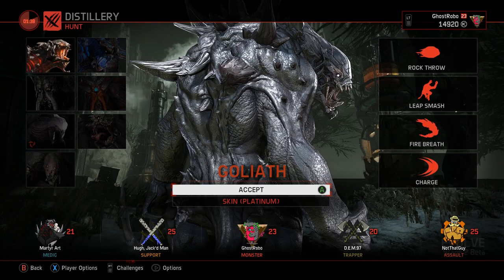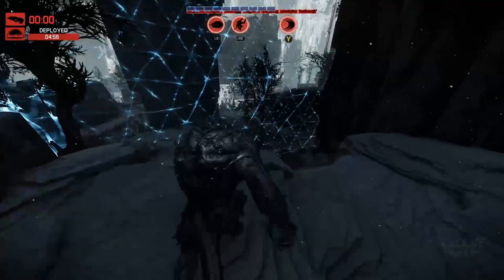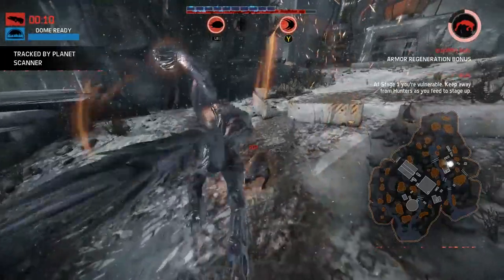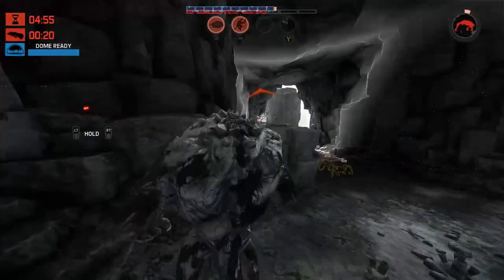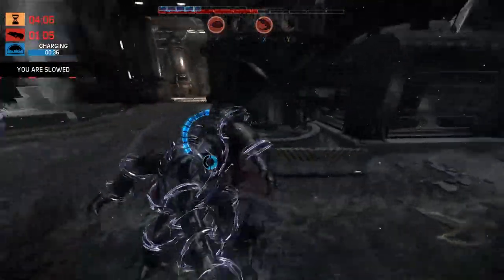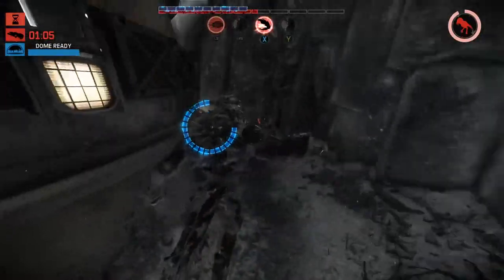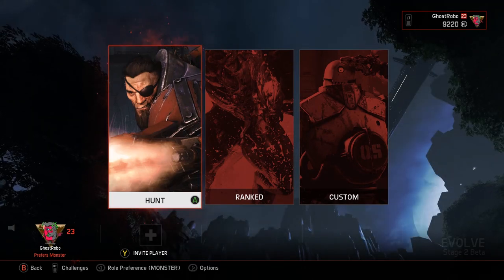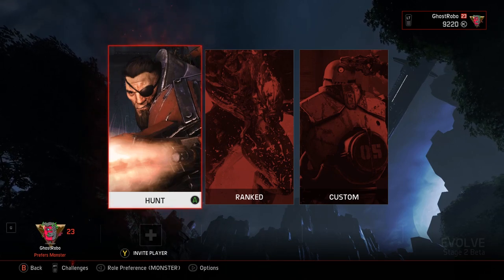PLATINUM GOLIATH!! EPIC STAGE TWO MATCH!! Evolve Gameplay Walkthrough (PC 1080p 60fps)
Evolve Gameplay Part 1 - Evolve Stage 2 Gameplay + ALL INFO AND NEW FEATURES - Evolve Free To Play Gameplay - Evolve New Hunters, New Monsters, New Abilities, New Modes!! Goliath Gameplay - Goliath Stage 2 - Goliath Skins!!

Evolve is an action video game with a focus on both co-operative, and competitive, multiplayer gameplay. The game adapts a '4v1' asymmetrical structure where four players take control of the Hunters, while the fifth player controls the Monster. The Hunters' main objective is to track and hunt the Monster in a limited amount of time, while the Monster's goal is to evolve and make themselves more powerful.

In the beginning of a match, a 30-second headstart is given to the Monster so that they can have enough time to escape before the Hunters parachute from a plane to where the Monster started. Each map features an open world environment for players to explore and play within. To help the Hunters navigate the environments quickly, they are equipped with jetpacks, allowing them to jump over obstacles and cliffs. The jetpack can also be used to dodge attacks performed by the monster, though it consumes a Hunter's energy. The team can track the monster, as well as place waypoints on an interactive map. The color of these waypoints are different based on what players have marked. The waypoint mark turns yellow for environment, orange for wildlife or red for the Monster.

The Monster needs to grow stronger in order to fight the Hunters by hunting and killing other local wildlife in order to gain experience points. When it gains enough experience, the Monster can evolve. Through evolution, the Monster's health bar is extended and refilled, and more abilities are available to the Monster, which makes it easier to kill the Hunters. However, the Monster is vulnerable during its evolution, and if caught by the hunters, the process is disrupted. The Monster can also enter a "stealth mode", allowing it to avoid detection by wildlife and Hunters.

Evolve features five different modes: Hunt, Nest, Rescue, Defend and Arena, which have different objectives for both the Hunters and the Monster. Evolve provides two different structures to these game modes: Quick Play, which starts a single playthrough match; and Evacuation, which serves as a five-match, multiplayer story mode. In Evacuation, each match gives the winning side an advantage in the next map, such as having a toxic gas the Monster is immune to, or autonomous gun turrets to assist the Hunters. The Evacuation mode ends with a 'Defend' match. Evolve also features an Observer Mode, allowing players to watch a match without playing in the match. The spectator can jump between cameras and view the match from both the Hunters' and the Monster's perspectives.

Normally, five players play in a standard round of Evolve, with four Hunters fighting one Monster. Playing with less than five players, including single player, is possible in all modes due to computer-controlled bots. These bots can control up to four of the characters, allowing between one and four human players in any game mode. Players can also switch to play as another class instantly in a single-player match.